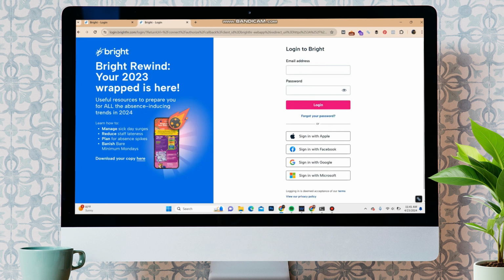How to Login Into Bright HR Account 2024 | Sign Into Bright HR Account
This tutorial will show you how to log in to your Bright HR account. Whether you need to access HR resources, check your schedule, or manage your employee profile, this video will guide you through the login process.